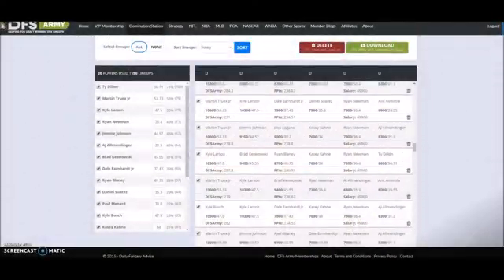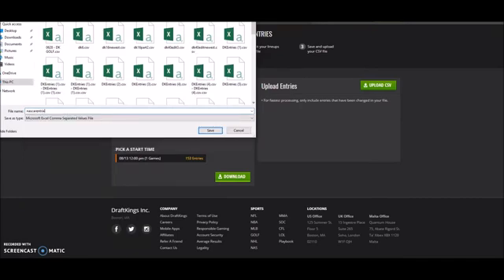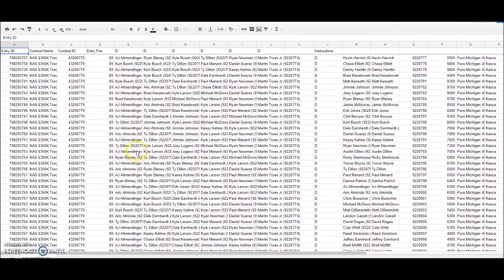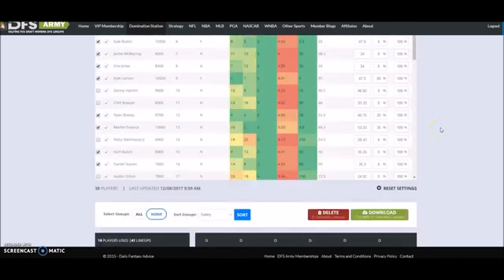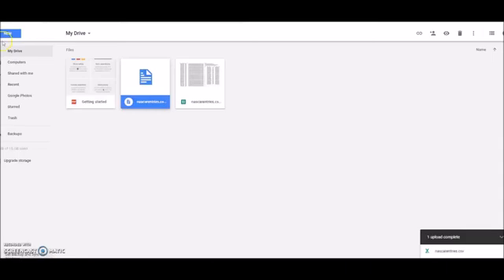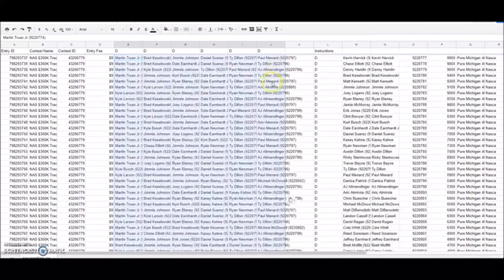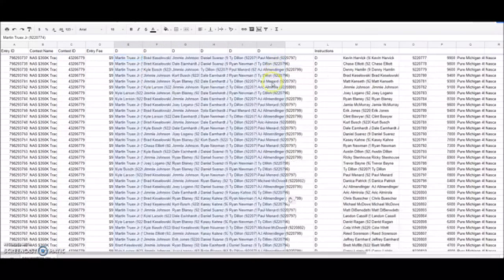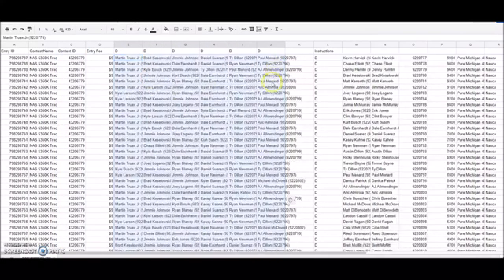DFS Army Domination Station Tutorial Series - DraftKings Lineup Upload